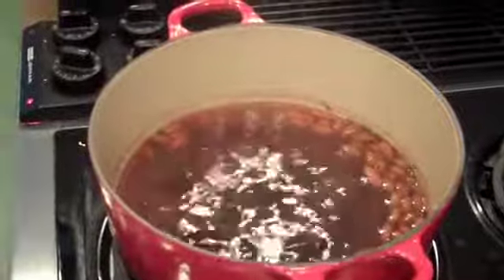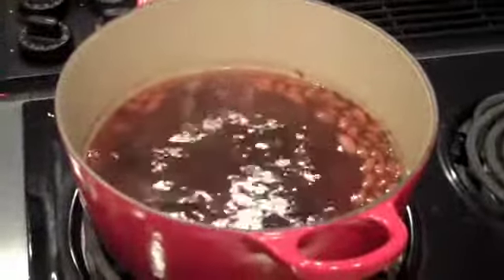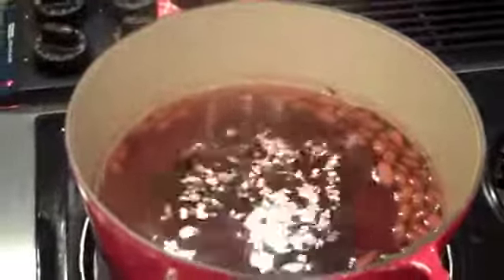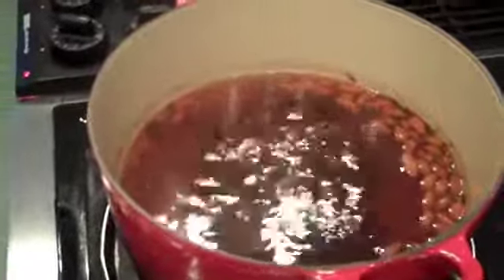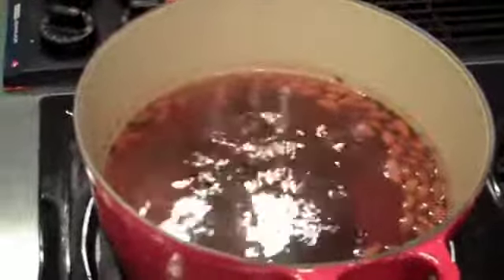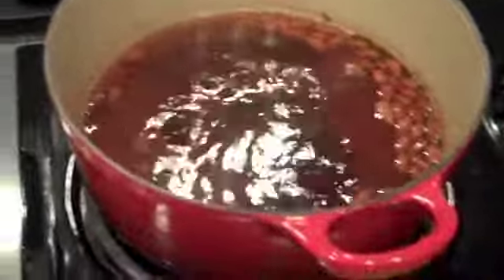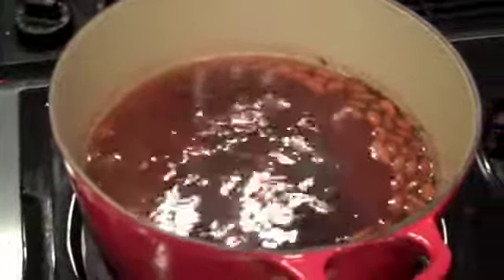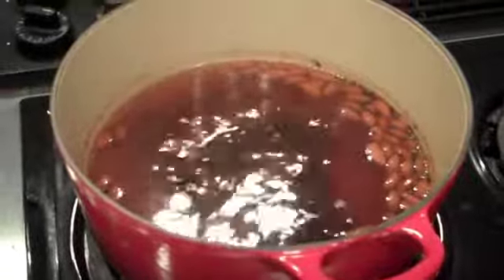Pau D'arco, Cat's Claw, Goji Berry Tea